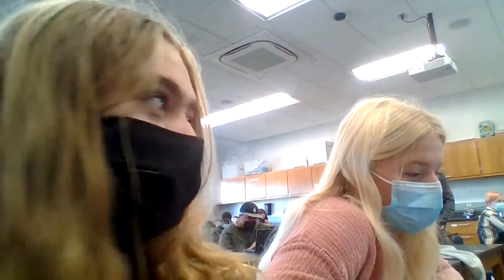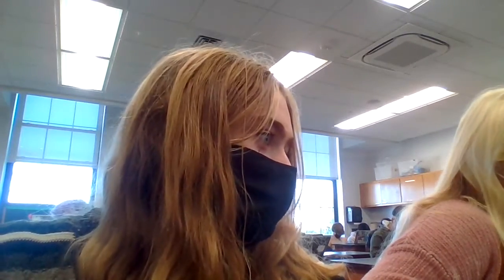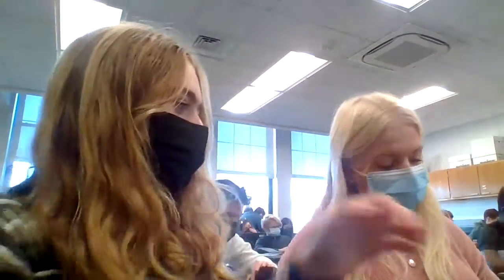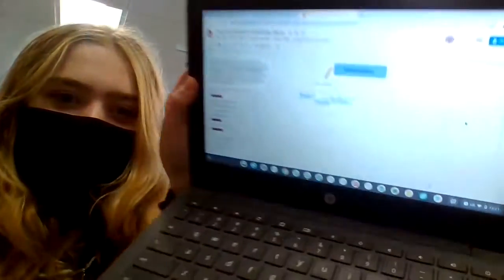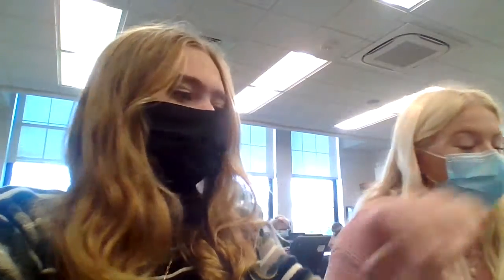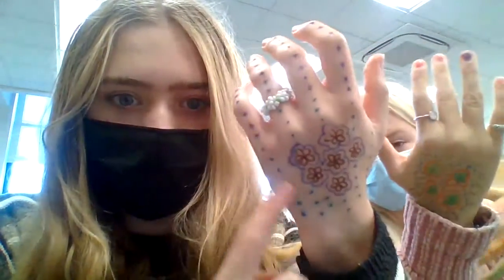welcome to benthic baddies!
*this is 1/6 videos we have made so far, and we promise, the content gets better*